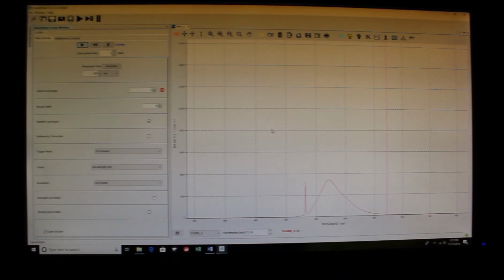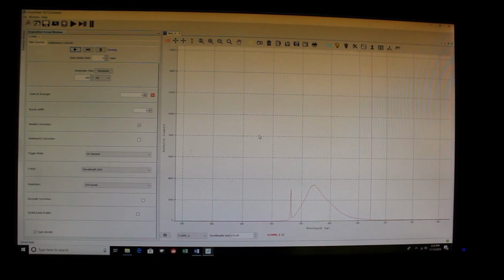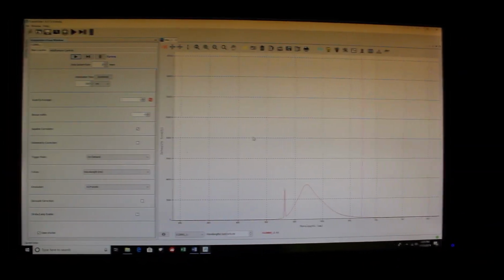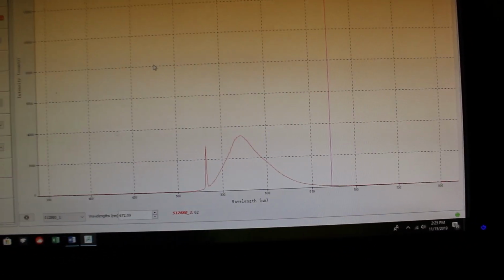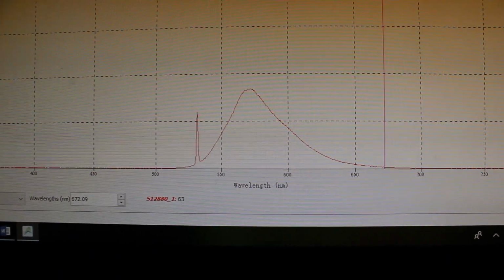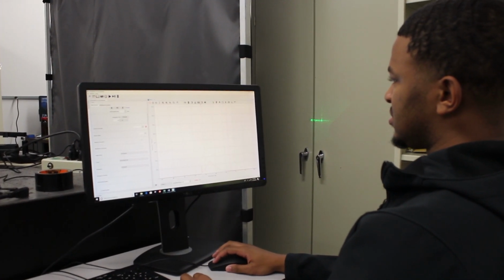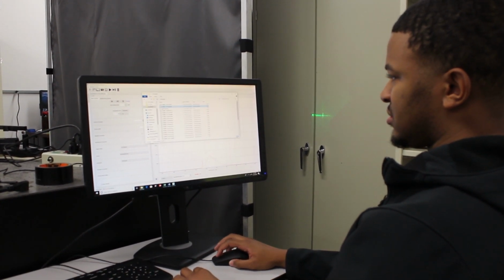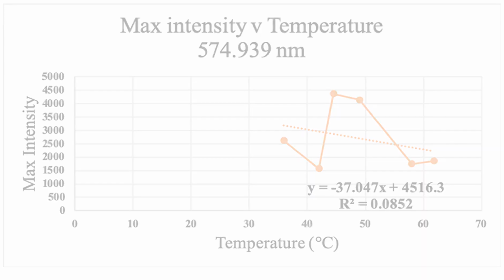Optical Spectroscopy: UNT Senior Design Group 2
The University of North Texas, Engineering Technology Department presents Senior Design Group 2 and their Optical Spectroscopy project for the 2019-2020 academic year.

Utilizing the science of Optical Spectroscopy, the team will measure temperature differentials of Rhodamine 6G dye with respect to change in temperature.

The goal is to make a meaningful and intriguing laboratory manual for higher education laboratories.

Senior Design Group 2 thanks The American Society for Engineering Education for their sponsorship, and Dr. Maurizio Manzo for his guidance during the course of this project.

Filmography and Editing: Jonathan Smith
Narration: Cody Letz
Screenplay Writing: Jonathan Smith, Cody Letz, Jalen Winborn